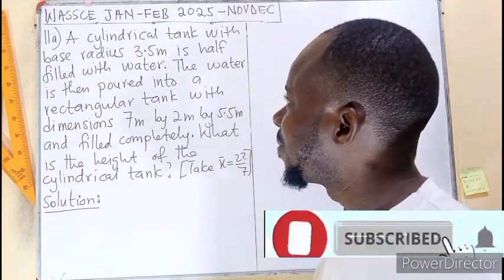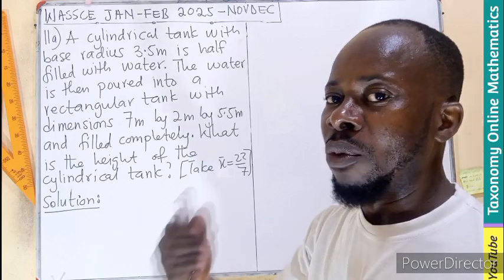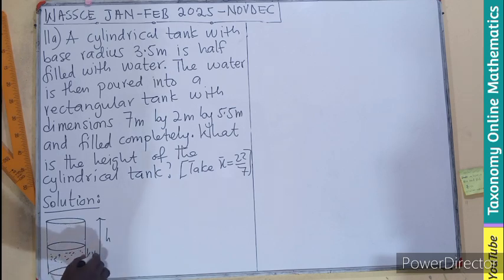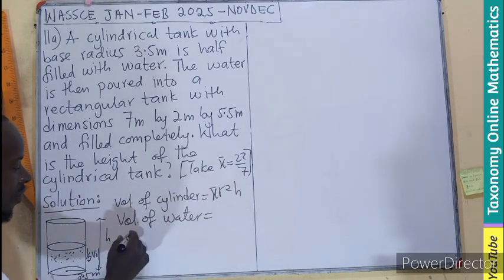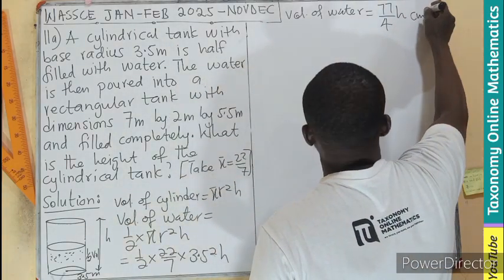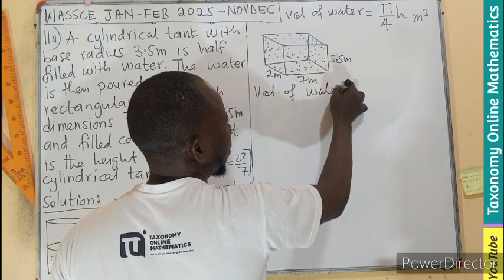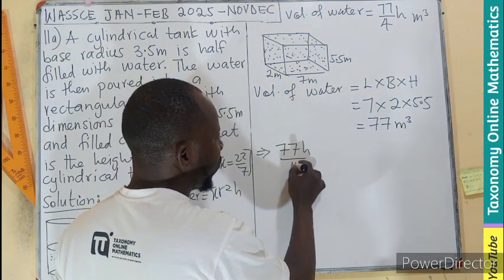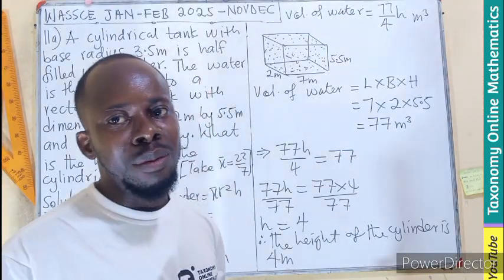WAEC Core Maths (Private): Mensuration (Volume of Cylinder and Rectangular box) - (Feb 2025) | Ep 13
Struggling with mensuration? This video breaks down the formulas for finding the volume of cylinders and rectangular boxes, essential topics for the WAEC Core Maths (Private) exam in February 2025.  We'll work through examples and show you exactly how to apply these concepts.

This is Episode 13 in our WAEC Core Maths series.